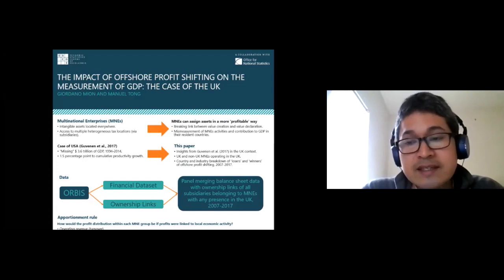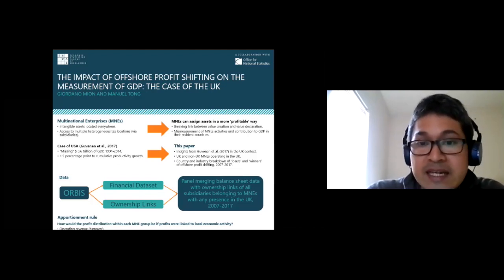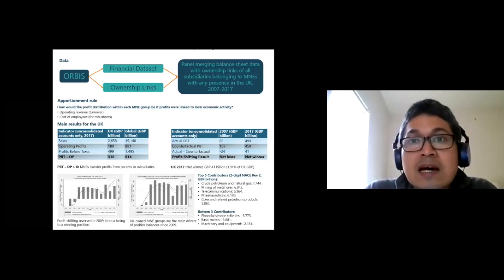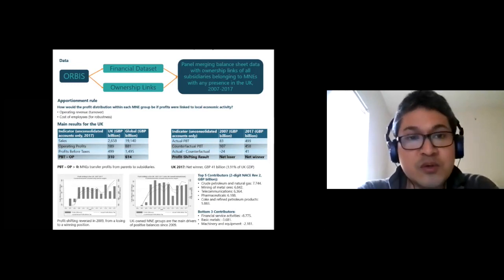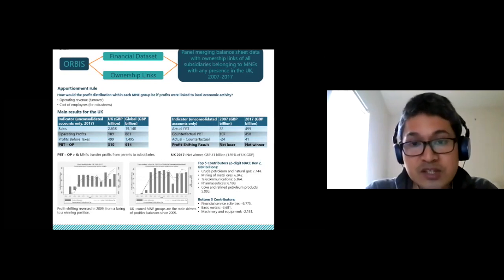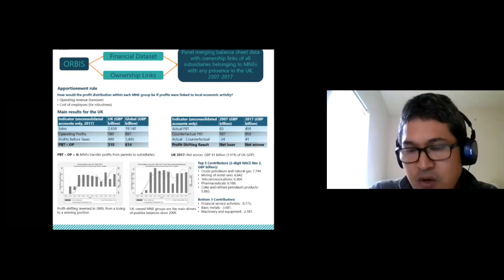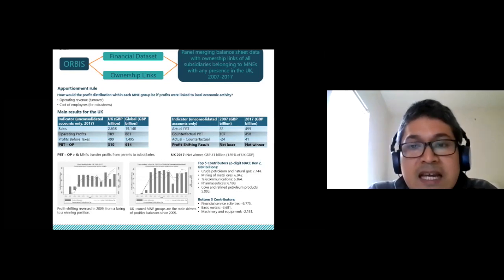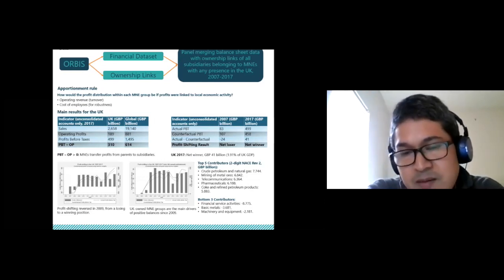ESCoE EM2021 Research Poster: Manuel Tong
ESCoE Research Associate Manuel Tong presents the ESCoE research poster 'The Impact of Offshore Profit Shifting on the Measurement of GDP: The Case of the UK'